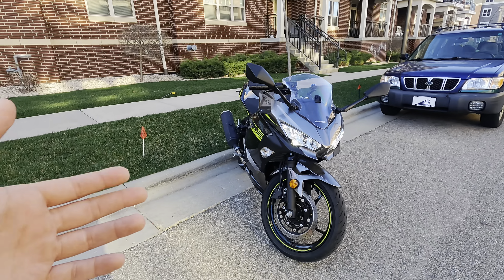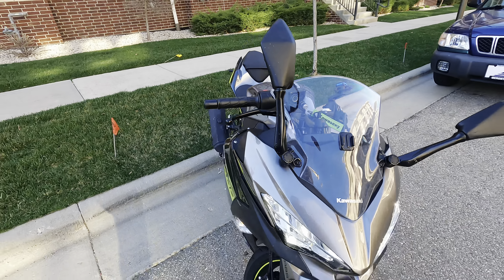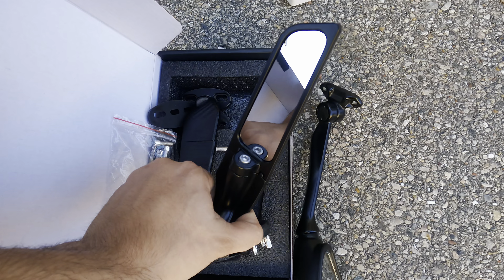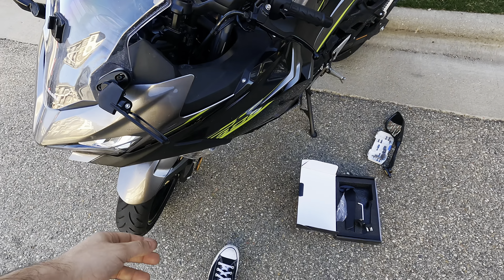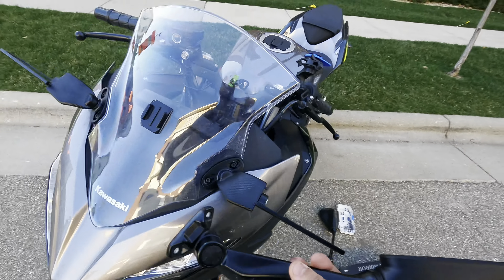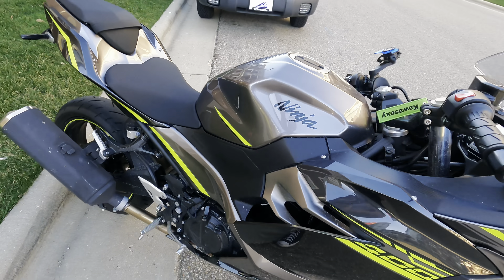Upgrading Your Ninja's Mirrors On A Budget!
Finally got around to swapping out the Ninja 400's ugly mirrors for less useful blade-style mirrors. Ordered them from Amazon!